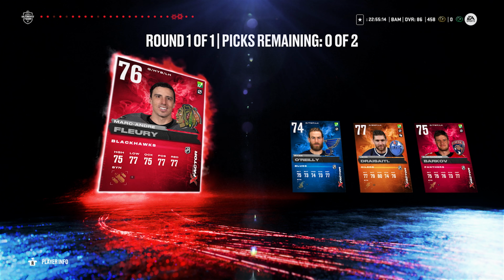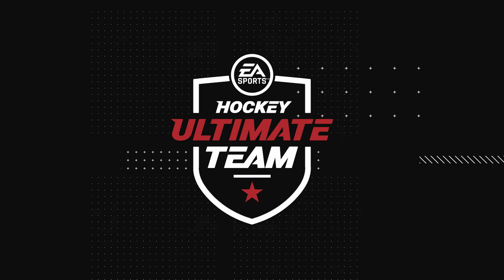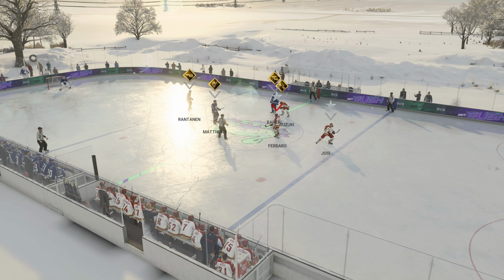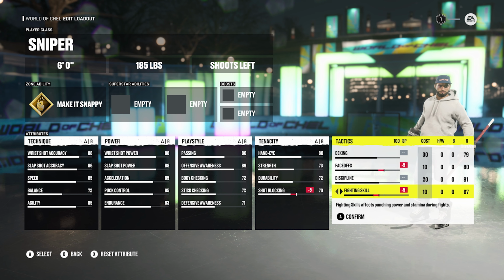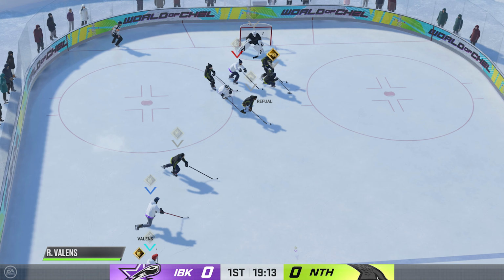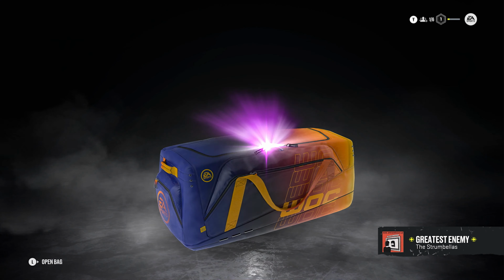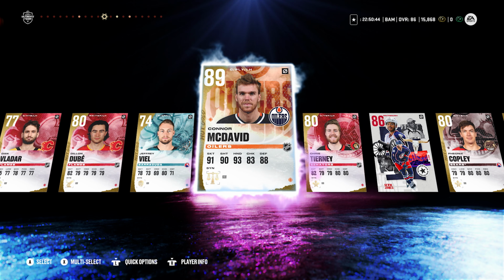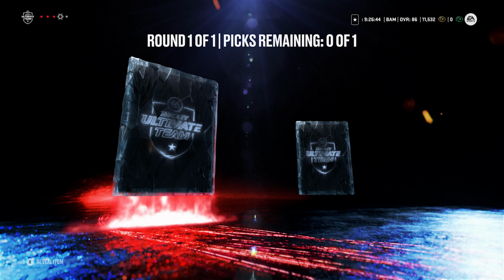NHL 22 REVIEW | THE RUNDOWN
NHL 22 takes a decent step forward with the introduction of the Frostbite engine... FINALLY! The game plays well and is still a fun hockey experience, but with the goalie and CPU, AI is still garbage; let's hope EA finally makes the giant leap to a more simulation-style sports game.